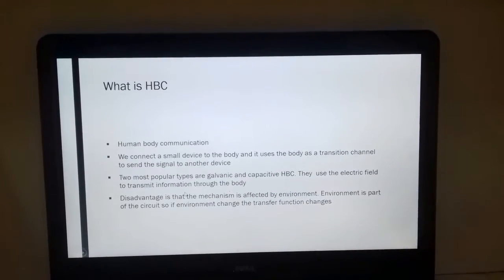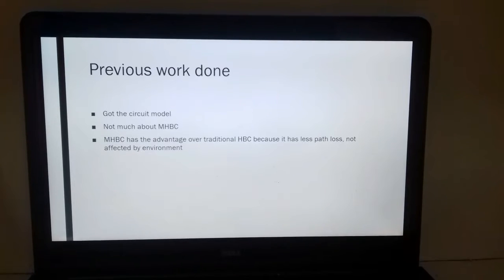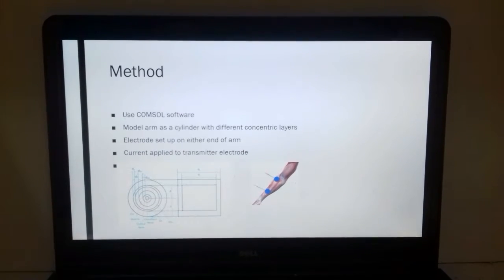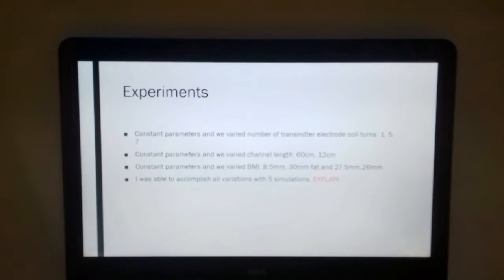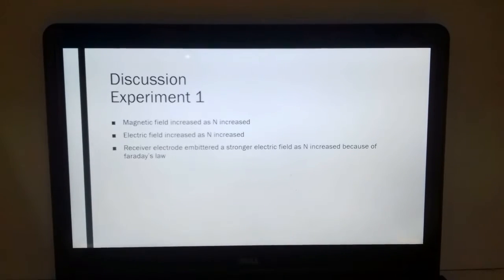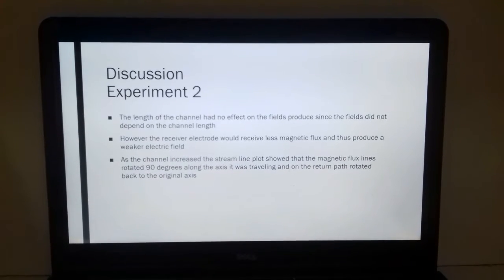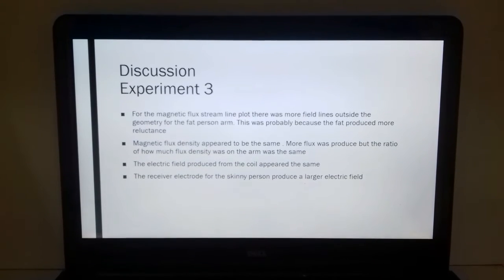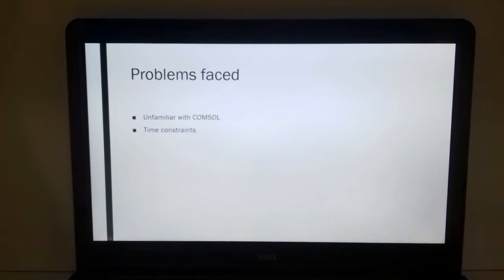Group 18 video presentation on MHBC